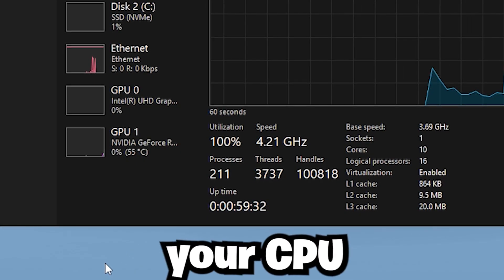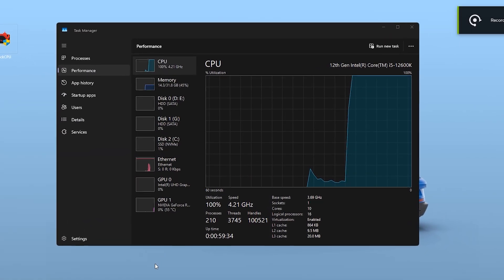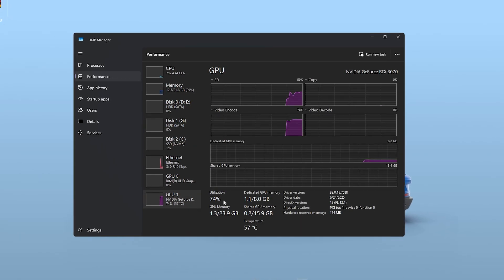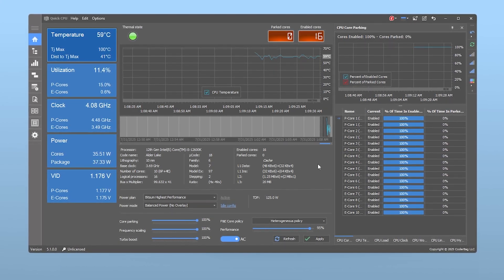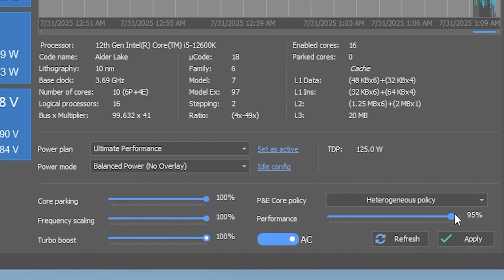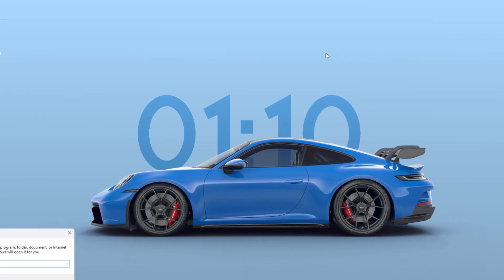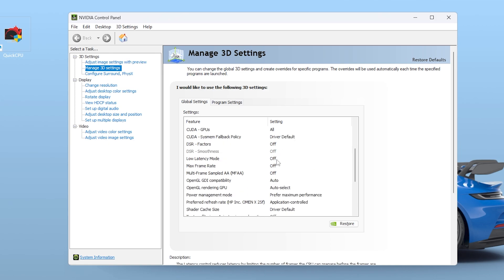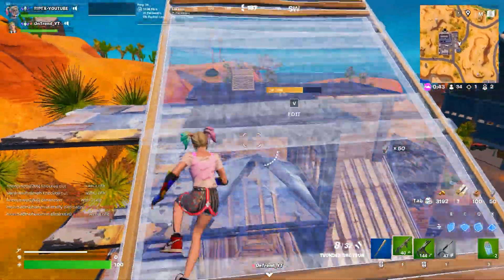Fix High CPU & Low GPU Usage – Quick Guide to Boost FPS Instantly!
Learn how to fix high CPU and low GPU usage problems that cause FPS drops and stutters!

In this video, I’ll show you quick and effective fixes to resolve the common issue of high CPU but low GPU usage in games. These methods will help boost FPS, balance system performance, and improve smoothness in titles like Fortnite, Valorant, GTA 5, CS2, and more.

Title: Fix High CPU & Low GPU Usage – Quick Guide to Boost FPS Instantly!